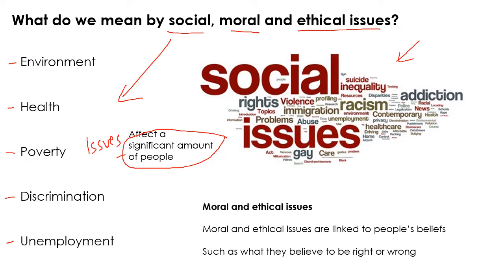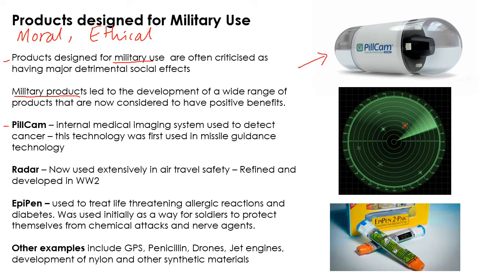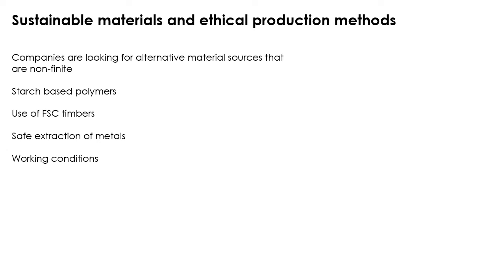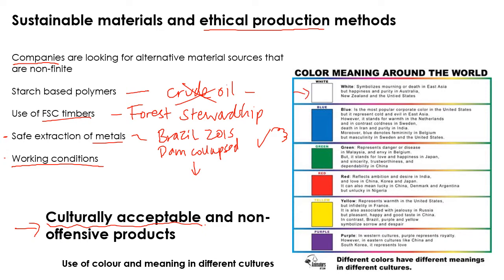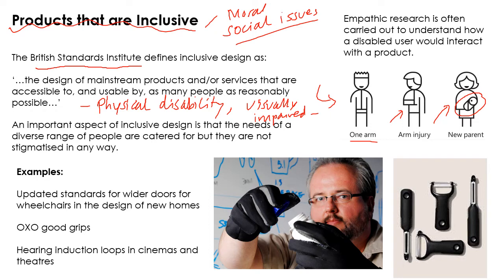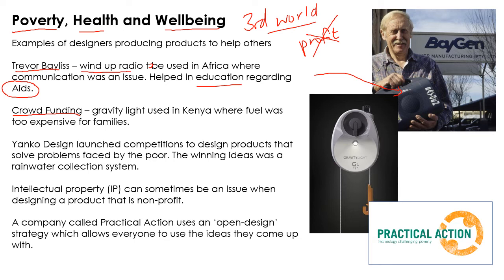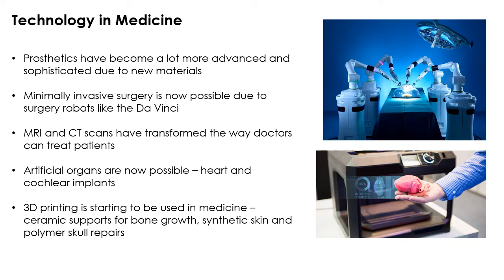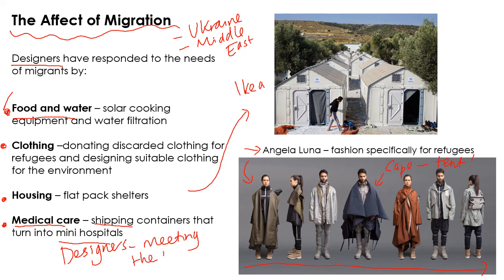A Level - Paper 2 - Social, Moral and Ethical Issues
Paper 2 revision.